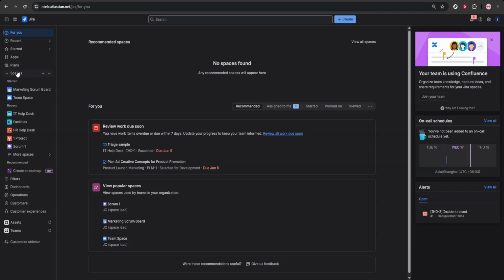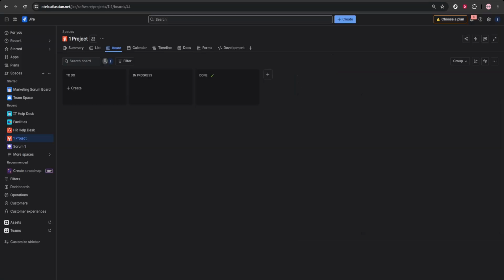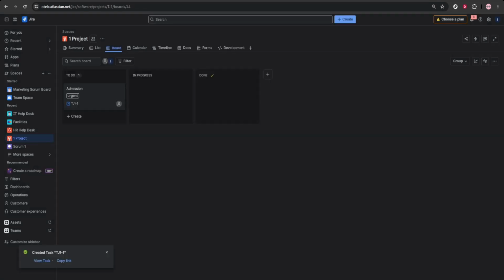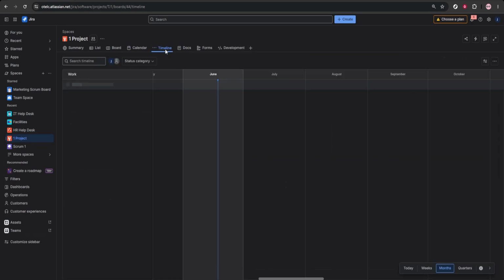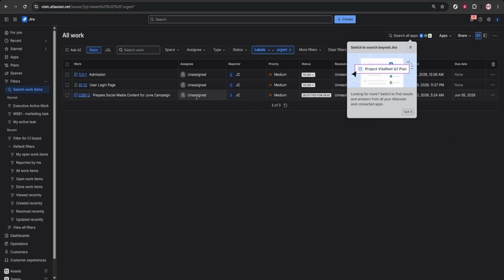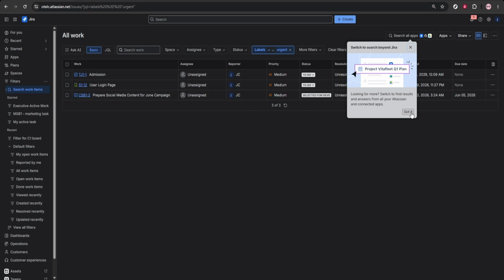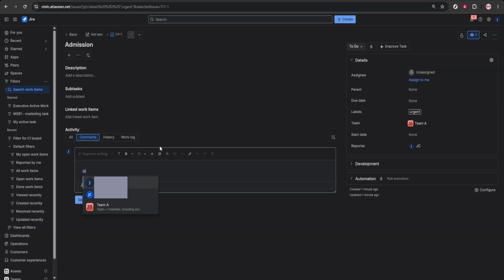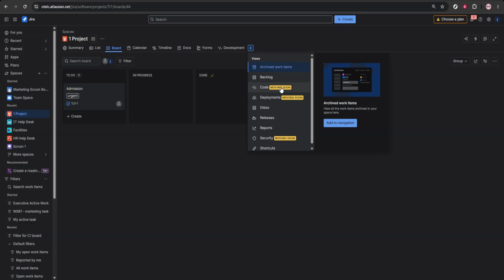How to Use Jira Work Management for Business Teams